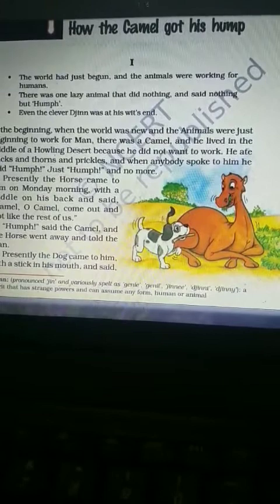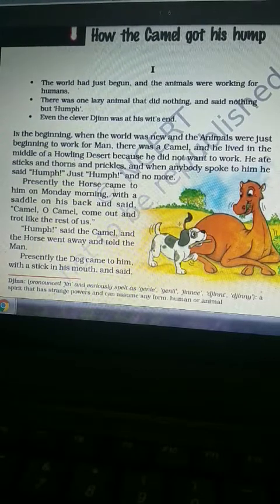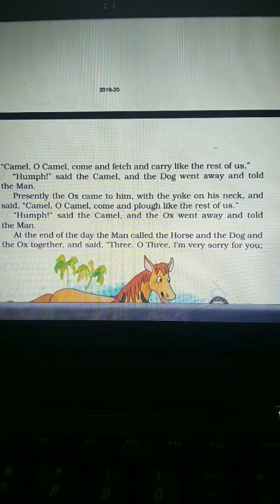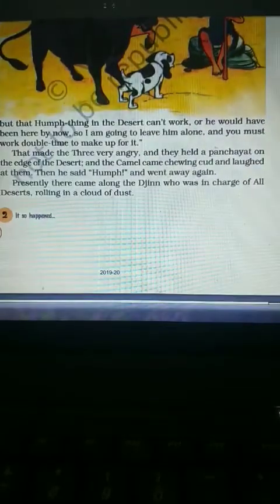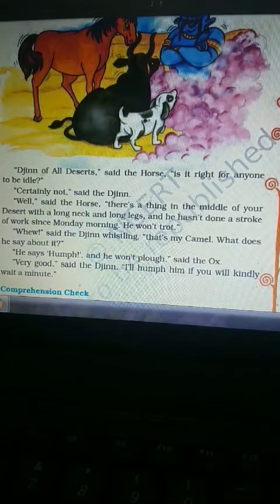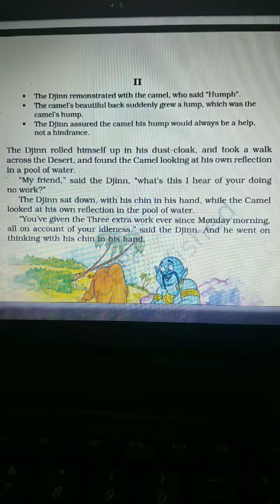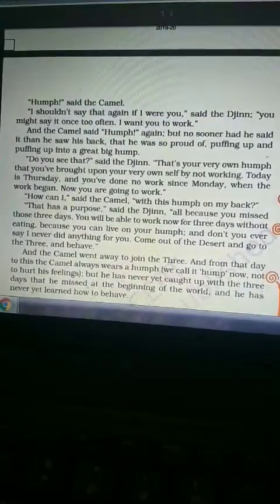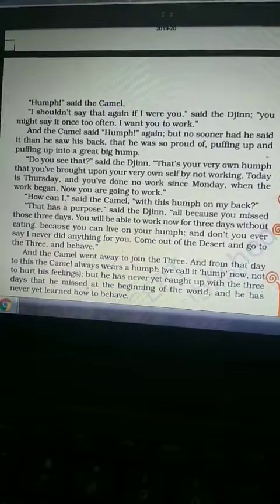Class 8 Supplementary Chapter 1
Explanation of How The Camel Got His Hump